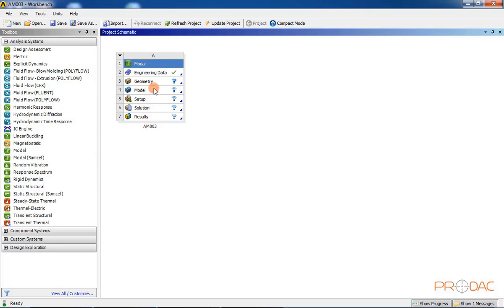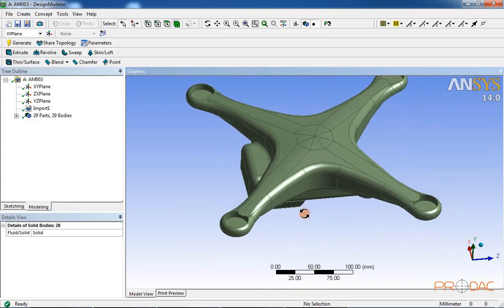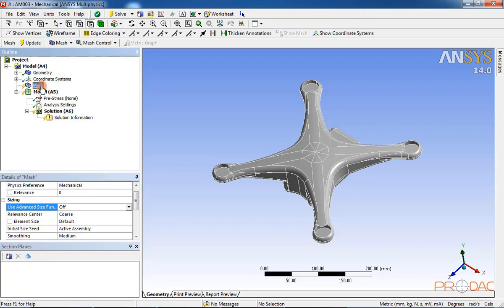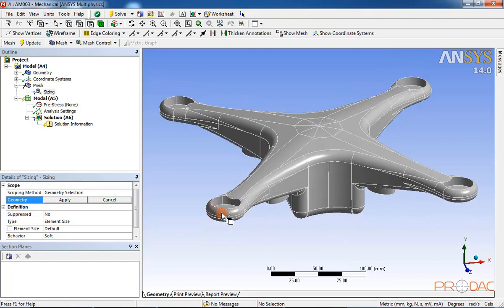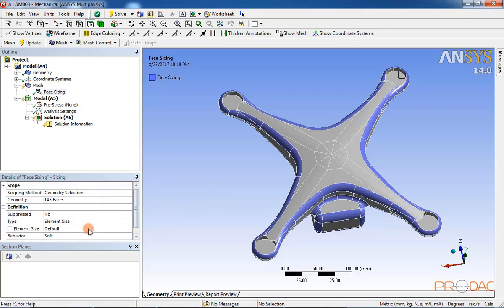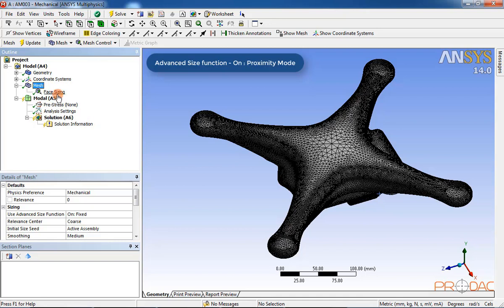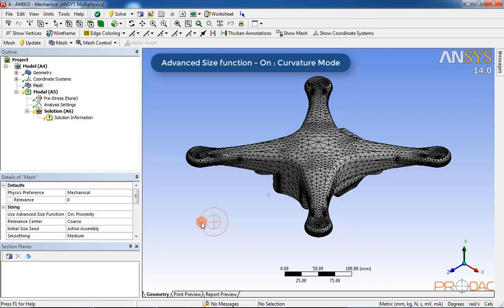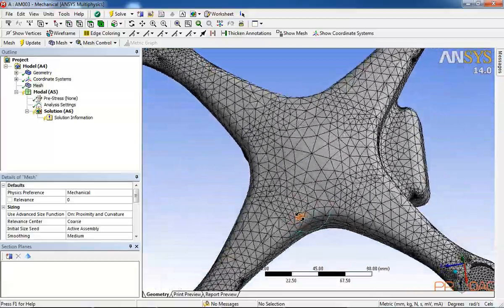Generating Mesh in ANSYS Workbench | Part-2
This video explains all about the process of Generating Mesh in ANSYS workbench in an Assembly or Surfaces. How is it done? What are the contact regions in meshing and mesh controls in ANSYS. Stay tunes on learn more on ANSYS Workbench Mesh, Analysis and FEA Series.

If you like if work, please do like, susbscribe and share our content with others. It helps us to encourage.